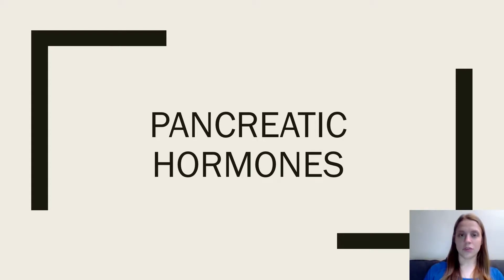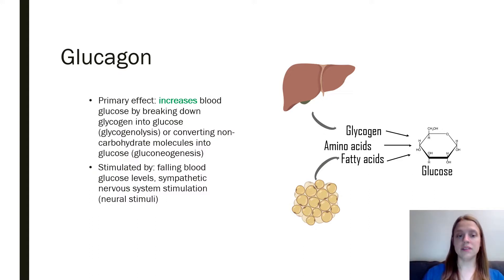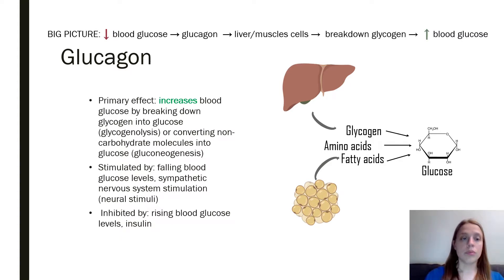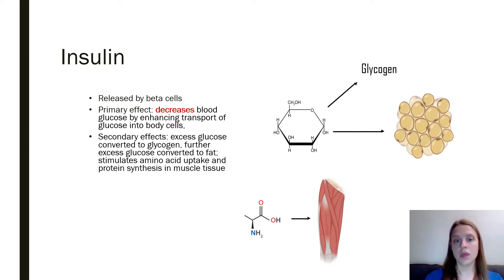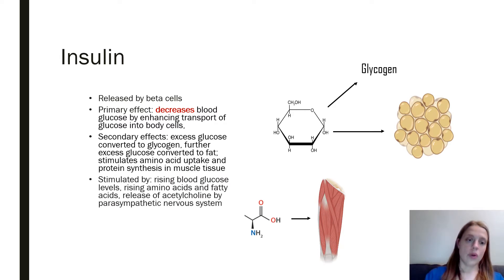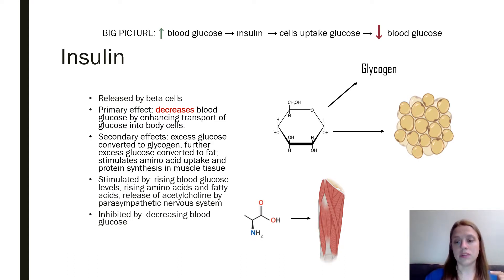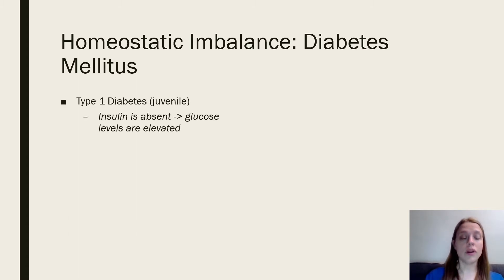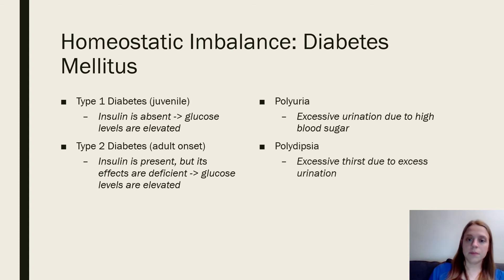Insulin vs Glucagon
An overview of the main pancreatic hormones: insulin and glucagon